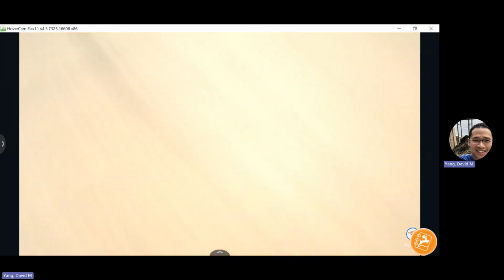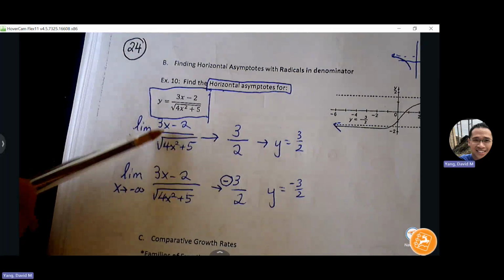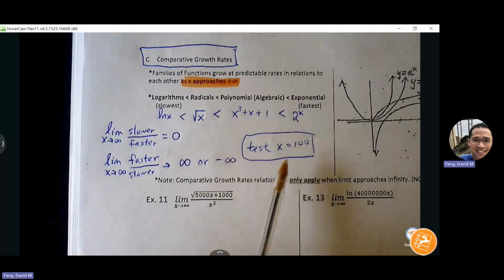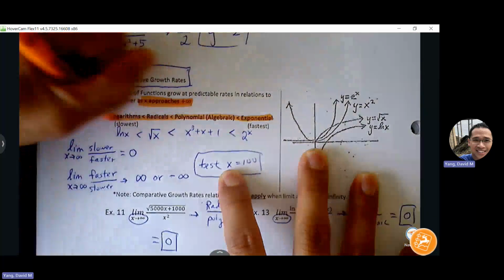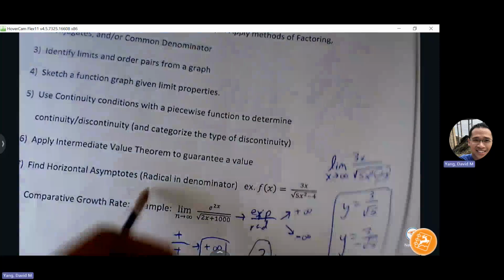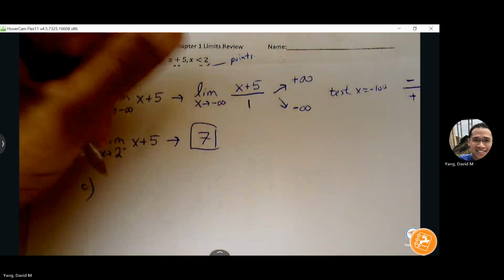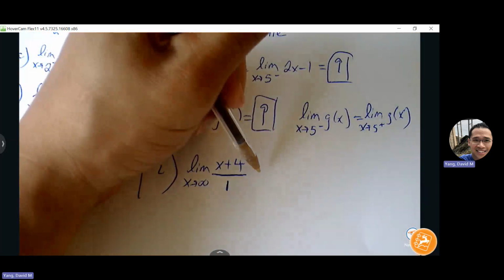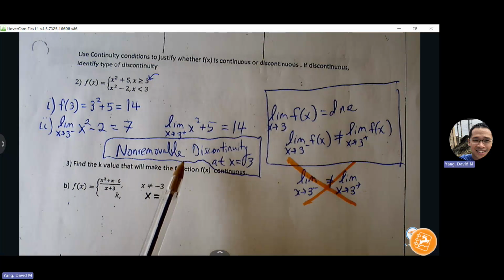1.5b Limits at Infinity comparative growth rate and Ch.1 test review day 1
AP Calculus AB - (Fri) Aug 25, 2023